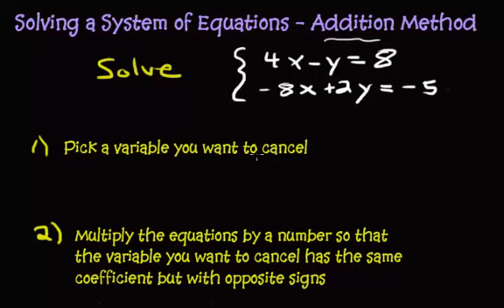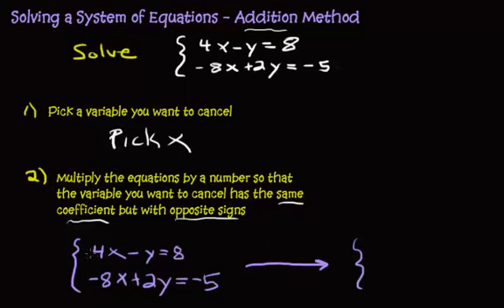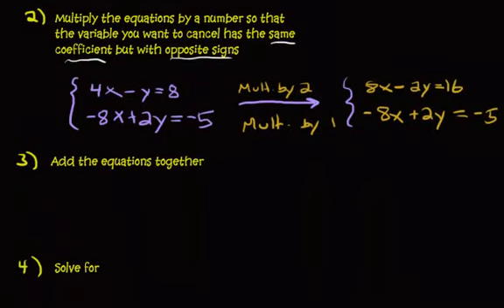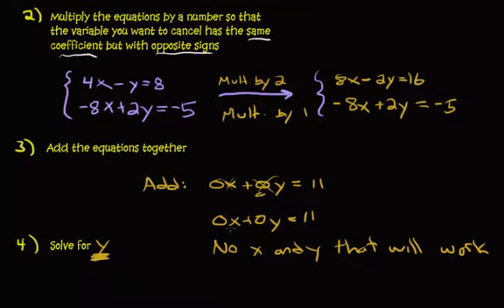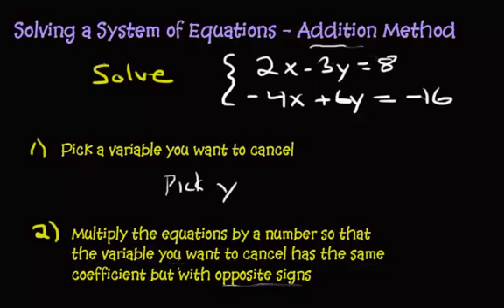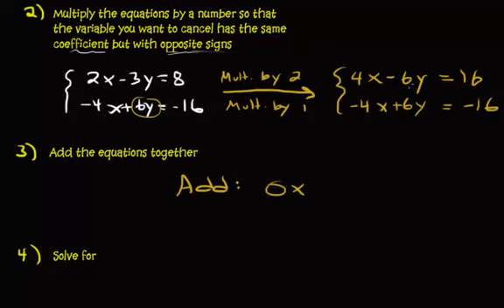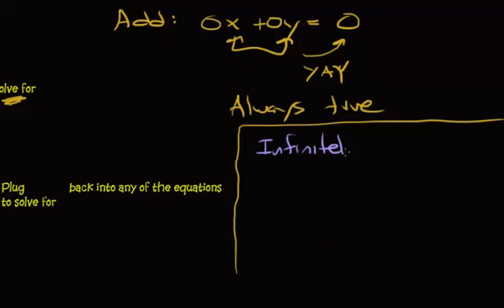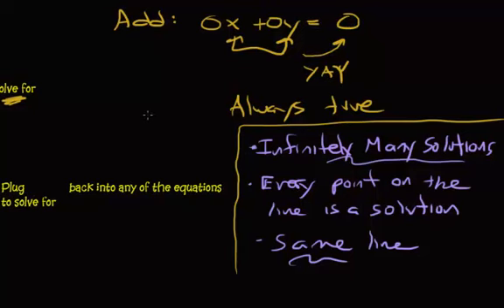Solving a System of Equations - Addition Method - No Solution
In this video we use the addition method to solve a system that has no solution and another that has infinitely many solutions.